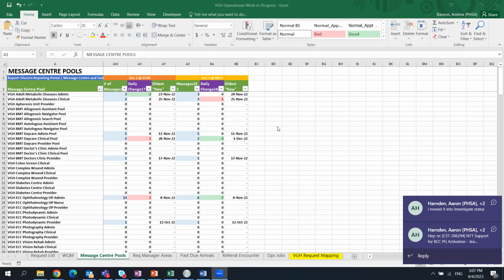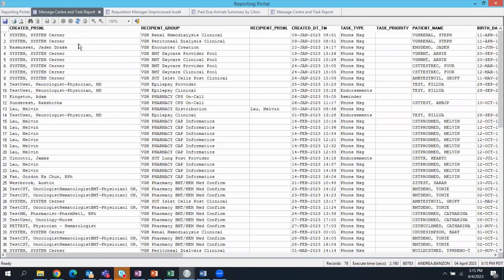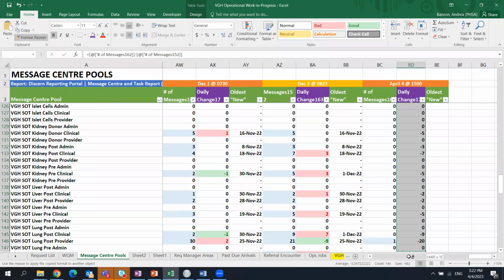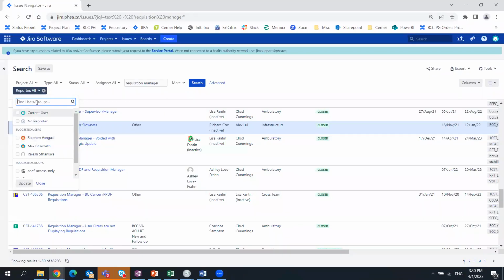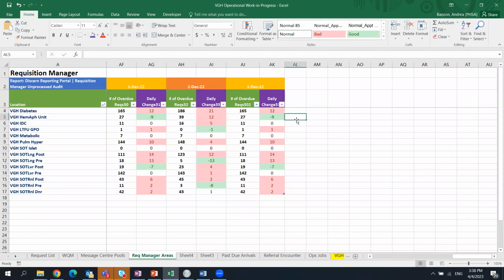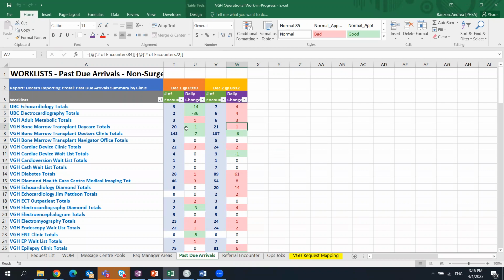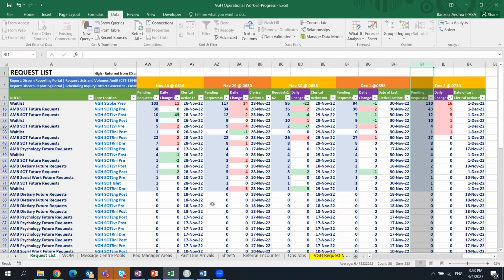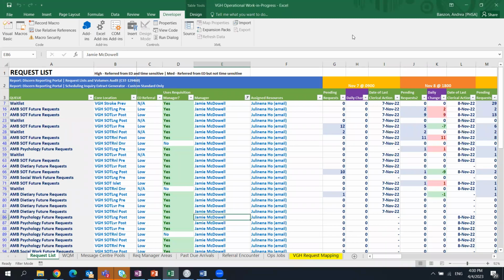WIP Training Part 2